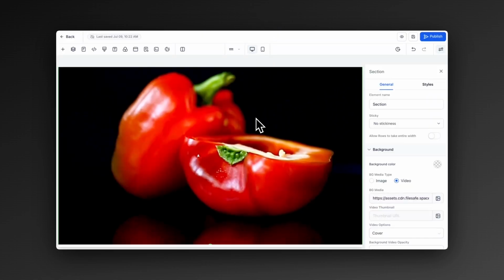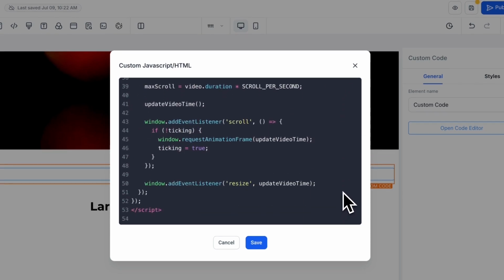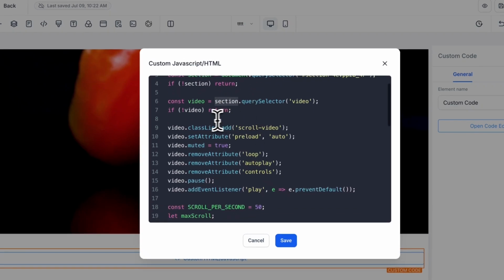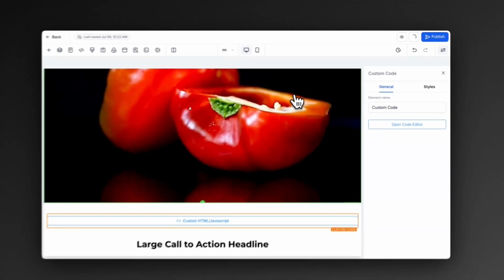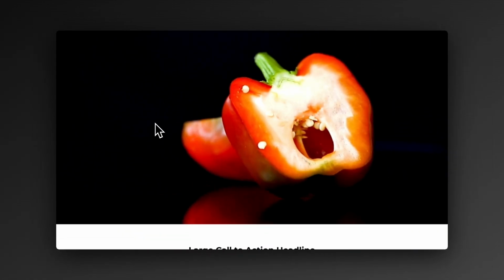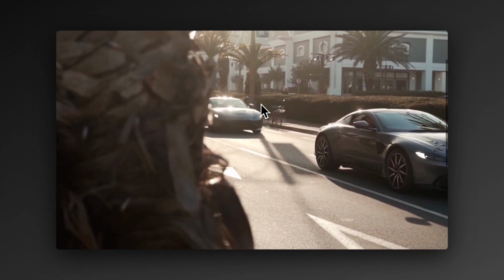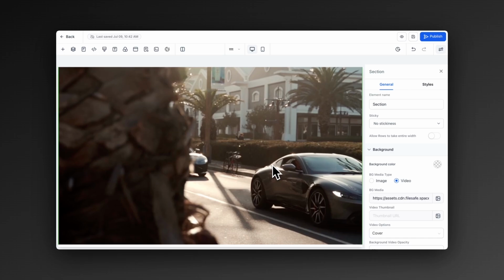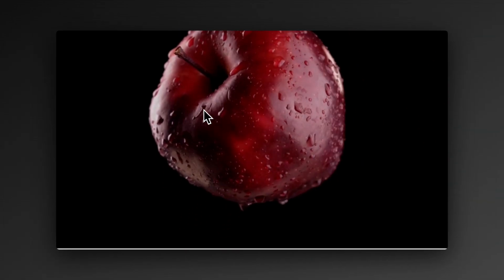I Made a GoHighLevel Website Effect That’ll Blow Your Mind